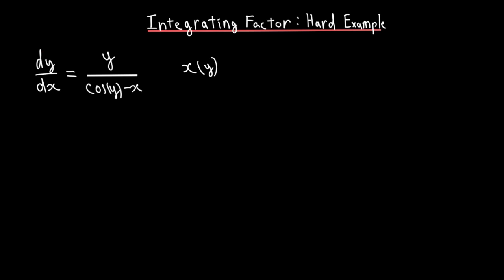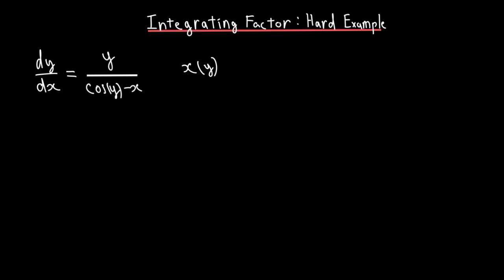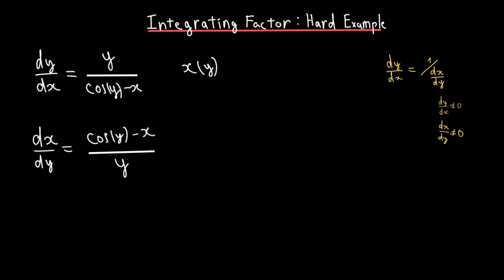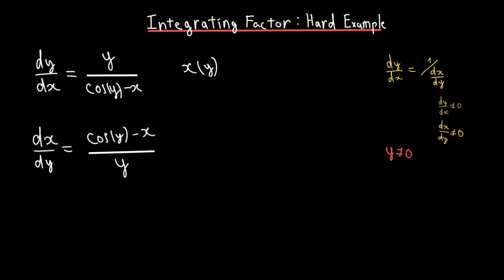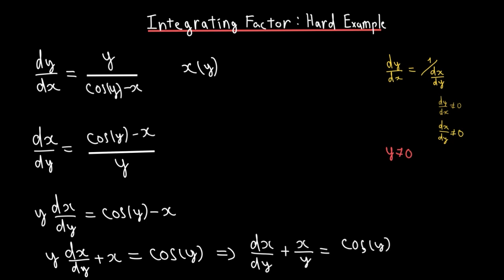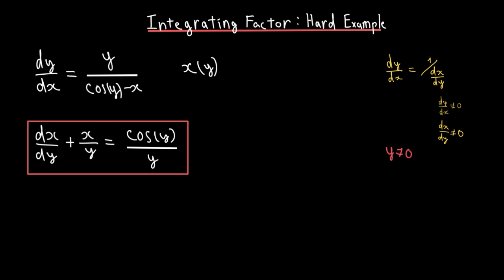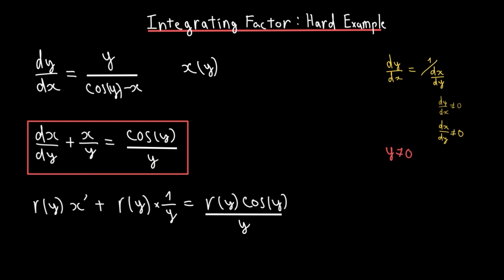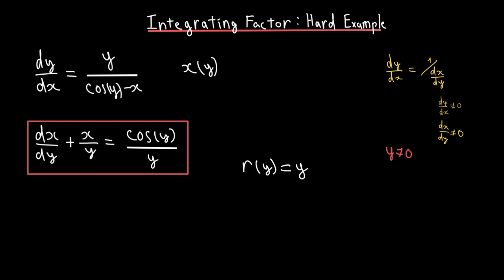Integrating factor: “Hard” Example